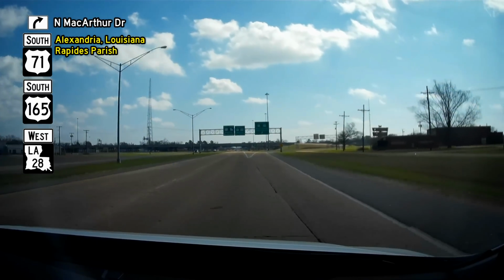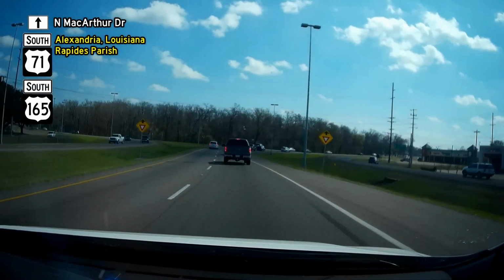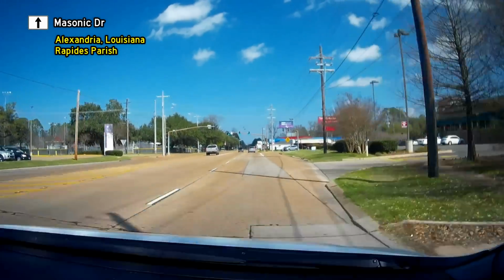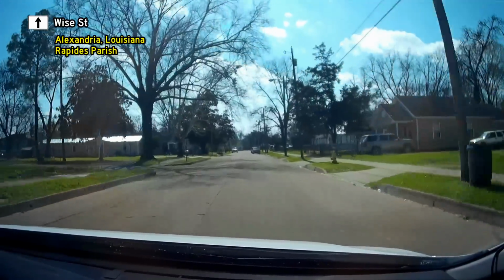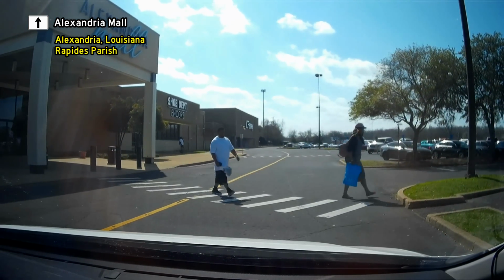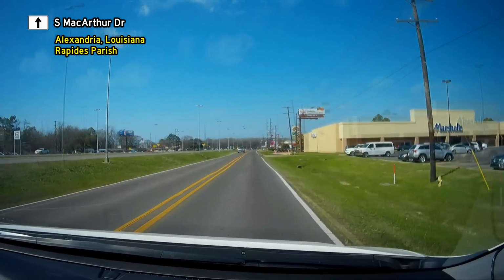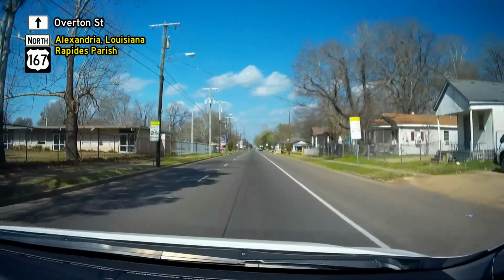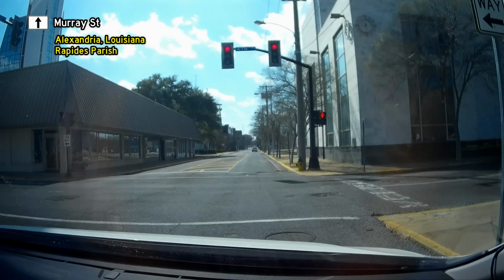City Drive #001 - Alexandria, Louisiana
A Sunday drive around Alexandria, Louisiana.

Music - "Knock", "Coffee", "On Brevity", "To Lose the War", "Thanks For Coming" by Josh Woodward.